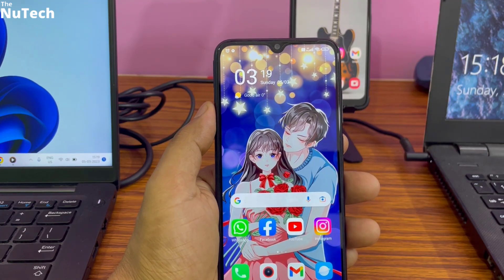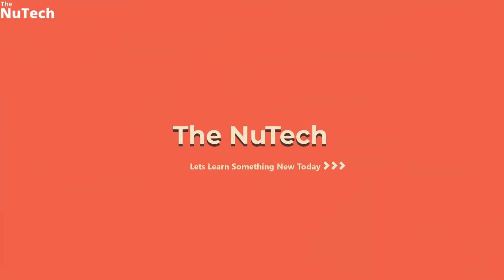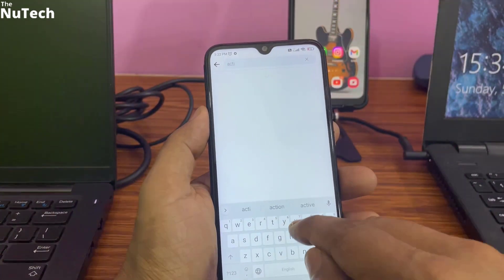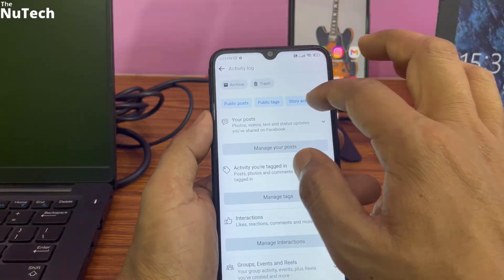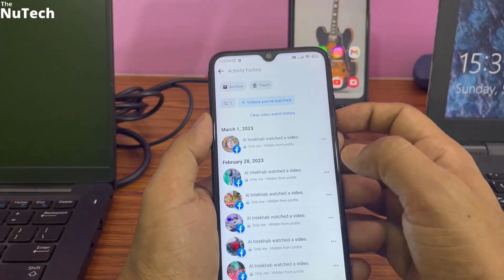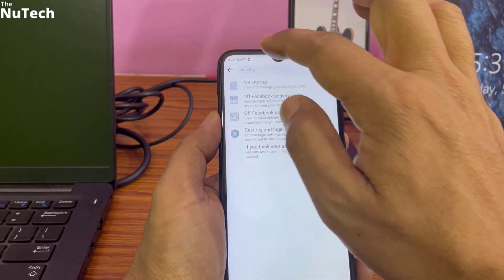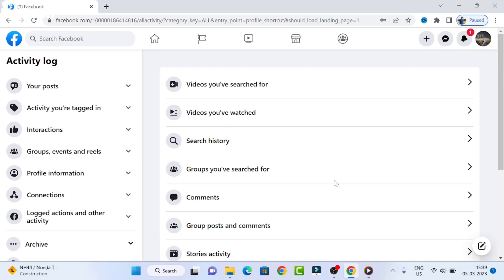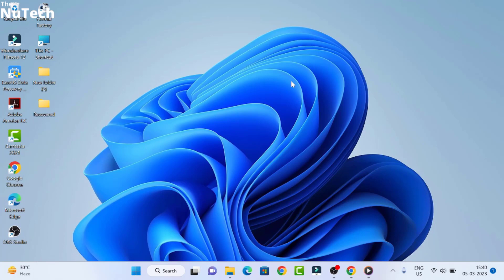How to Clear Facebook Watch History and Search History.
In this video, we're going to show you how to clear your Facebook Watch history and search history. This is important because you don't want your Watch history and search history to contain anything that could be embarrassing or incriminating.